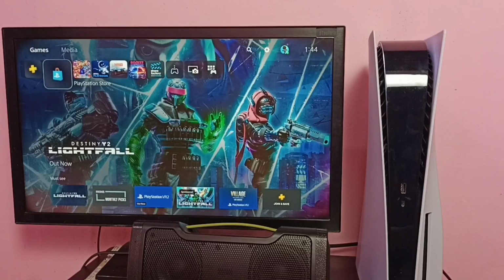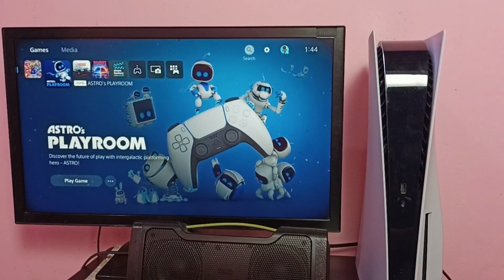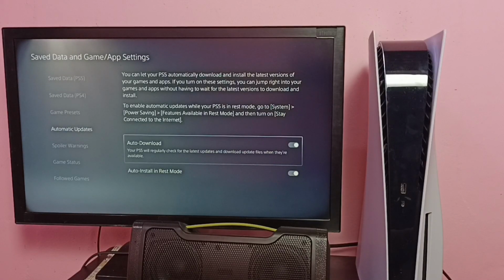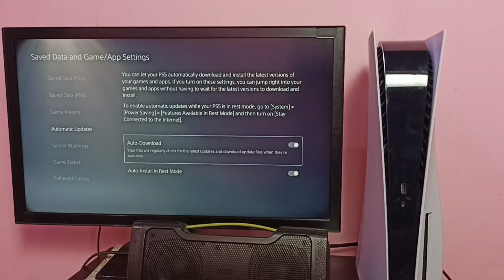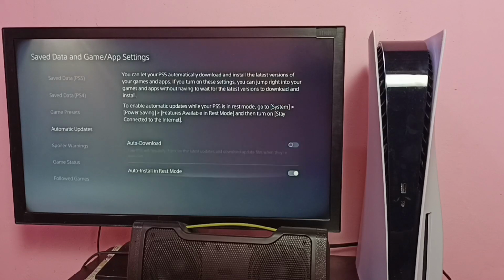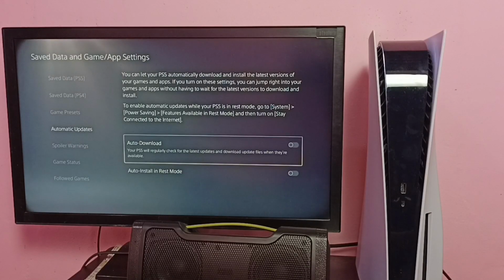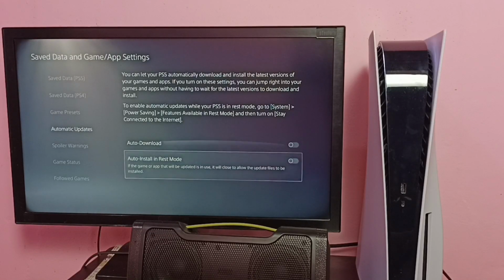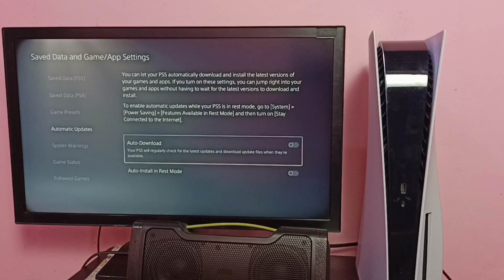PS5 : How to Turn ON / OFF Automatic Download and Install of Game and App Update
PlayStation 5, PS5, Sony PlayStation 5, PlayStation, Sony, Sony PS5 Digital Edition, Gaming Console, Controller ,Dual Sense Edge wireless controller, wireless controller, Game,
*100 PS5 (Sony PlayStation 5) Tips and Tricks :*